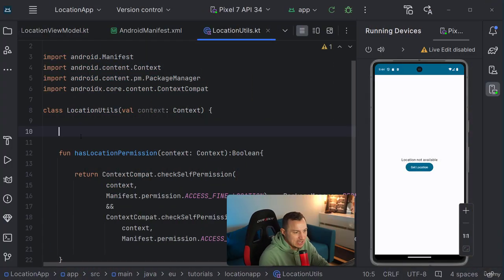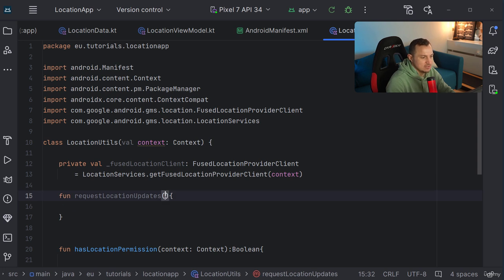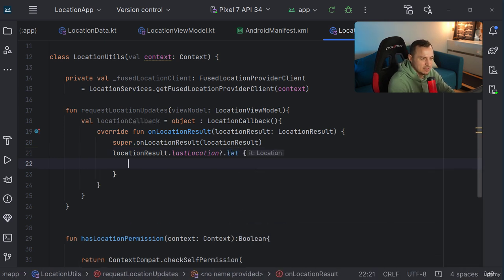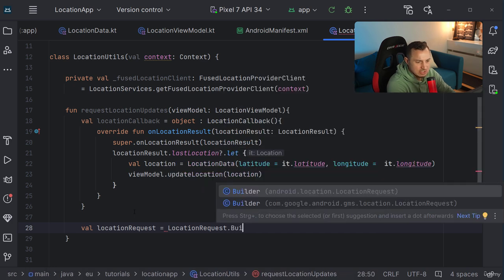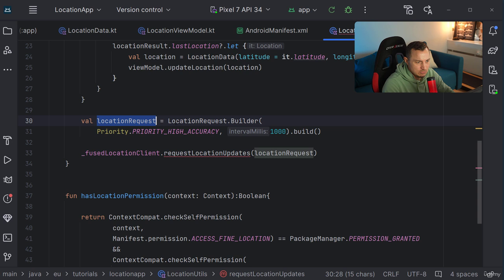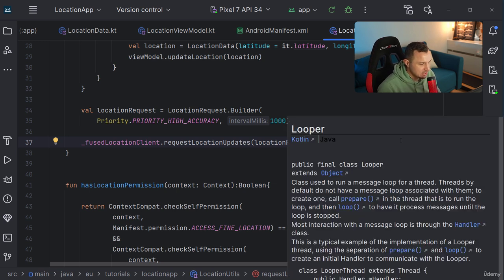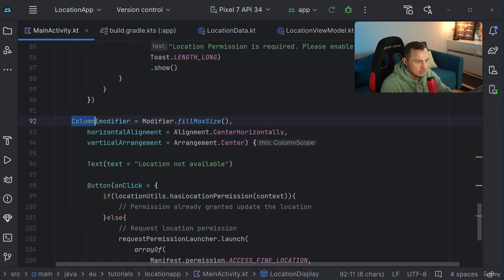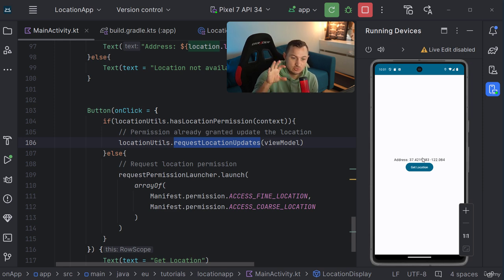152 - Reading the Latitude and Longitude and displaying it